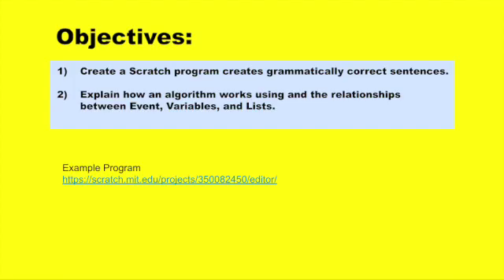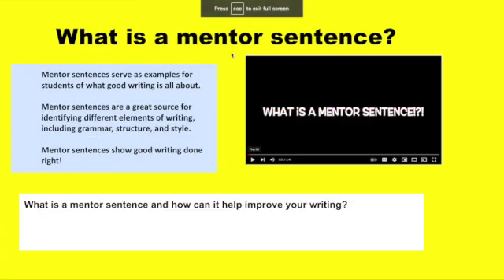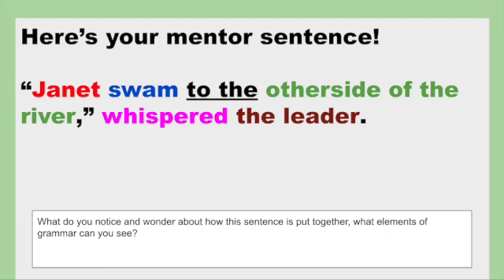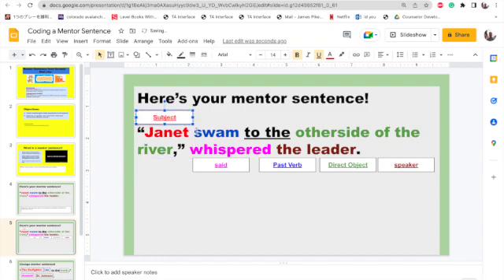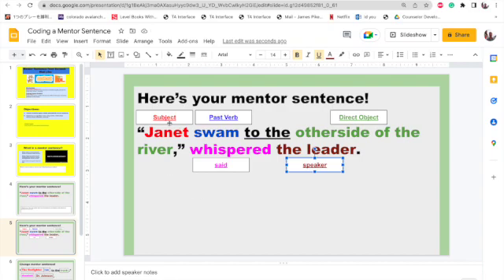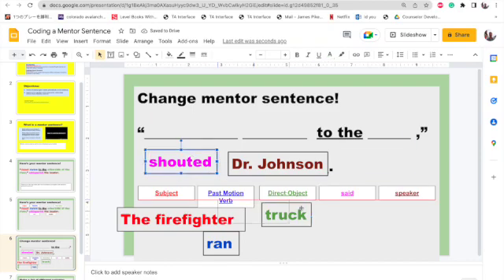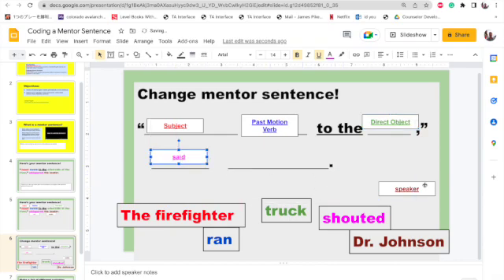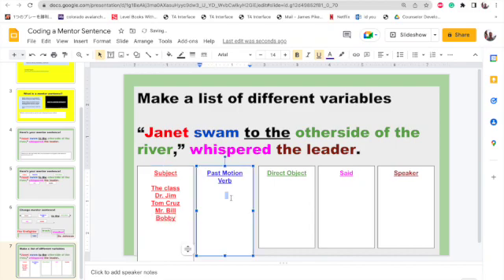Mentor Sentences in Scratch What is a Mentor Sentence SD 480p